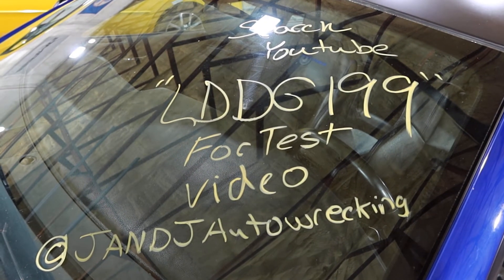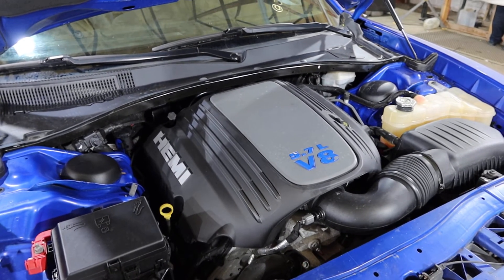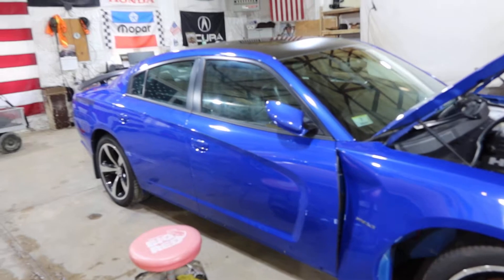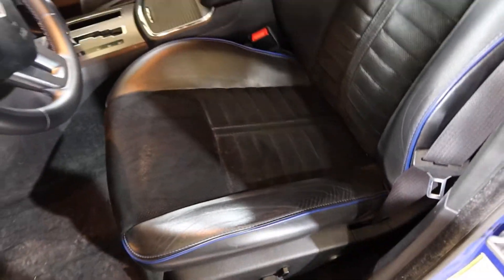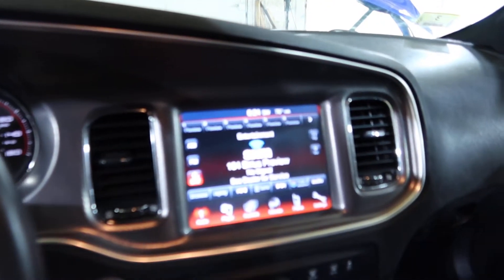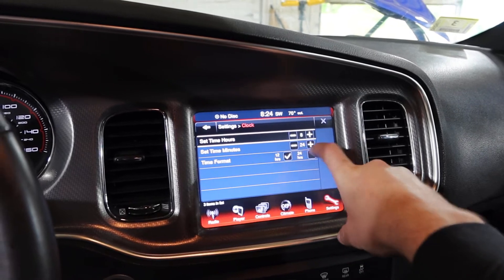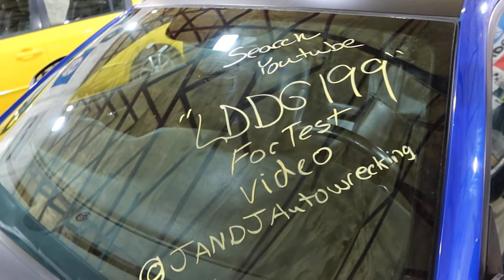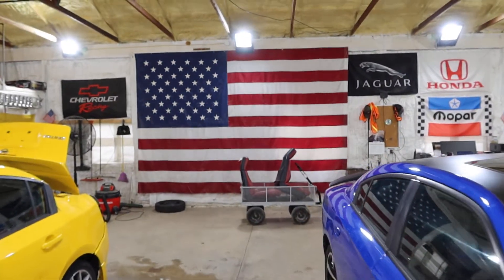LDDG199 2013 Dodge Charger Daytona 5.7l Hemi (1484/3000) Test Video & Walk Around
If you are looking for a part from this vehicle, please head over for our full searchable inventory. We look forward to serving you and your car!